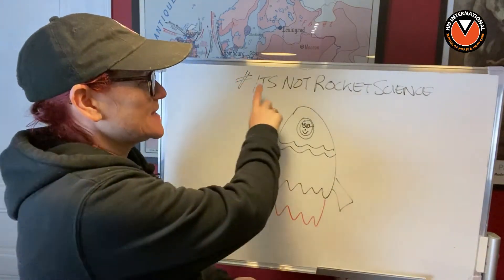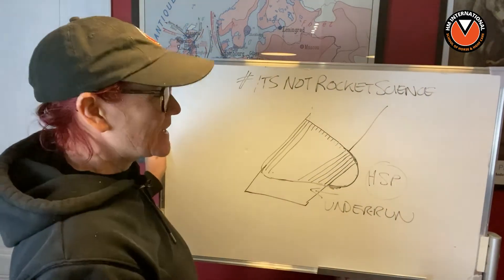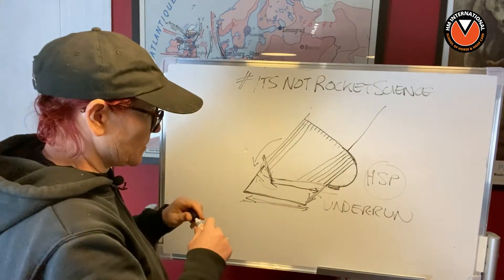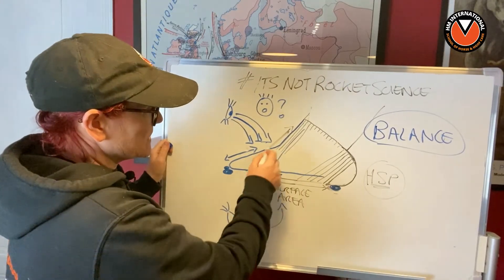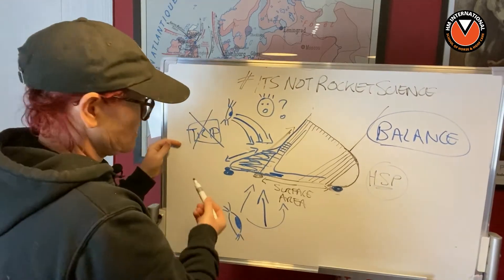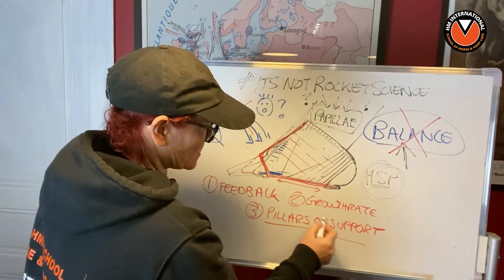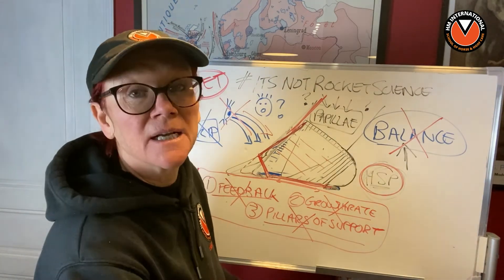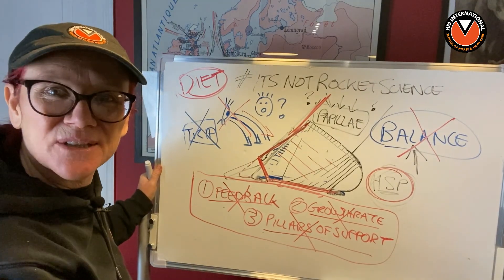Do you know what an UNDERRUN HEEL is on a HORSE'S HOOF? (Really? 🤔)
Most owners and professionals we speak to are not sure what an underrun heel really is!

They confuse an underrun heel with a low heel, and try to correct that by allowing the heel to grow longer.

And that’s a BIG problem for the horse.

In this lesson I’m going to discuss underrun heels, long toes, the incredible papillae (that no-one ever talks about) and why chopping off the toe interrupts vital feedback pathways and the physics of biology.

Biology is important - really important.

Lindsay Setchell, BSc (Hans), PGCE, HMB Pro Instructor

Founder: Hoofing Marvellous & the HM International School of Horse & Hoof Care

If you would like to learn more about hoof problems and laminitis please take the following 4 steps:

👍 STEP 1. Join our FREE Phoenix group and join 1000s of other owners who are now waking up and fixing laminitis themselves: The Phoenix Way: Path 2 Hoof Health

🎥 STEP 2.

👩‍🎓 STEP 2. Join our 15-day online Transformation Challenge 🏆 to learn fast about what causes laminitis and how to stop it
(all pre-recorded lessons roughly 1 hr per day - take 15 days or longer - go at your own pace)
THEN…

💪 STEP 3. Join our 10-day Hoof Hero Challenge 🏆 and learn the CORRECT TRIM - whether you want to trim yourself or not - you need to KNOW (follows on from the 15-day challenge).

(Both challenges will cost you around 500 $ or £ total - pay for one at a time or both together - THEY WILL change you and your equine’s life forever… not 1000s on vets bills with unmentionable financial and emotional stress!!!)

“It's probably the best (and most relevant) online course I've participated in” Gitte, Denmark

Stop laminitis and hoof problems - rise to the challenge 🏆